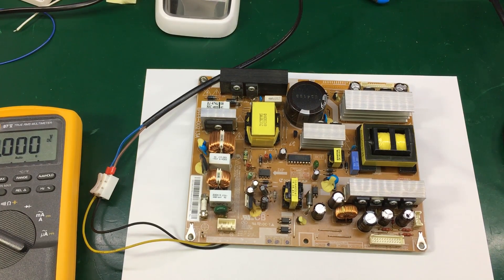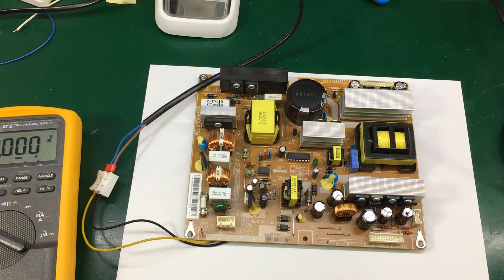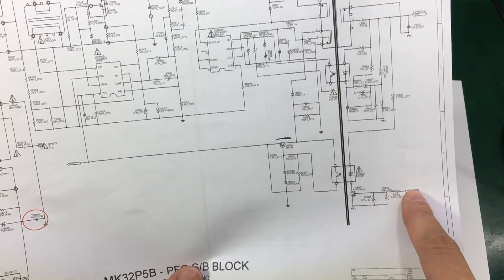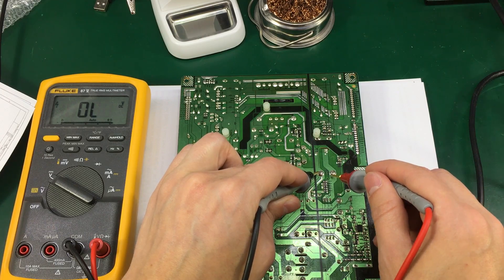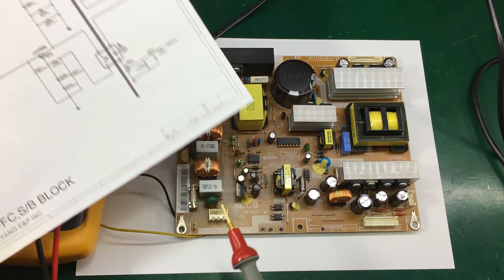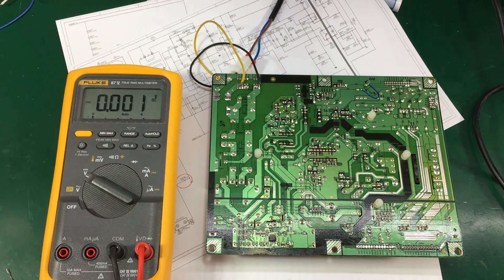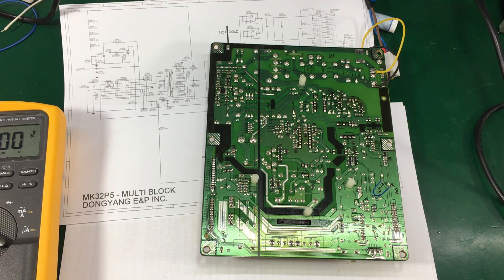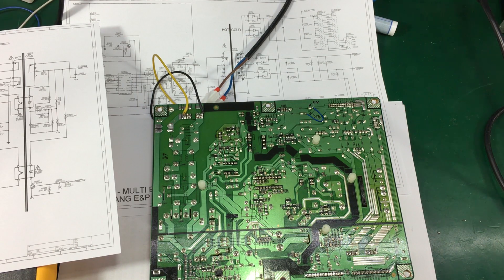Voltlog #99 - Samsung TV Power Supply Board Repair MK32P5T BN44-00213A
In this video I am repairing a power supply board from a Samsung TV. The part number for the power supply board is MK32P5T (BN44-00213A). The TV was showing the stand-by led but refused to turn on. It turns out this was a common problem with a simple fix.